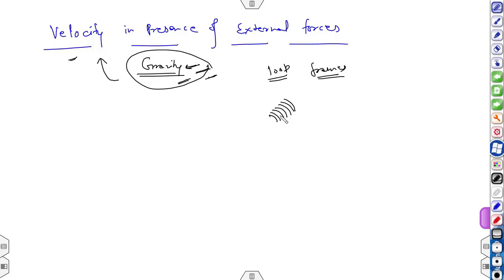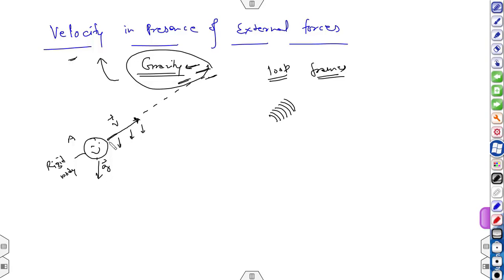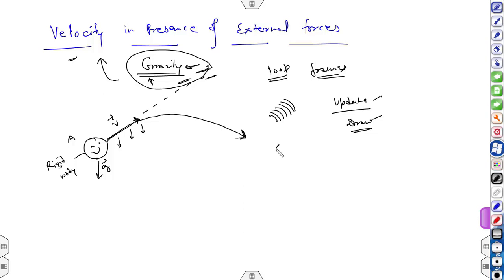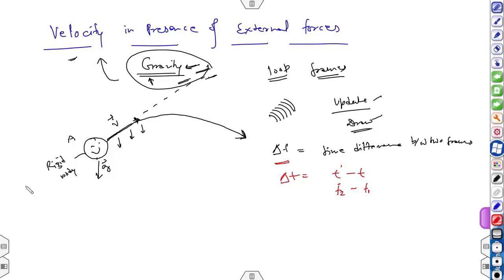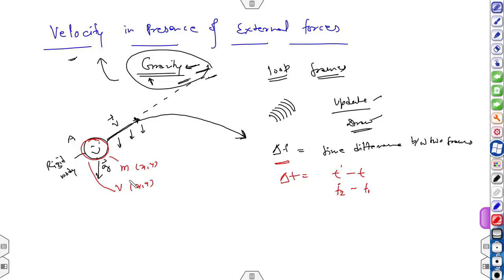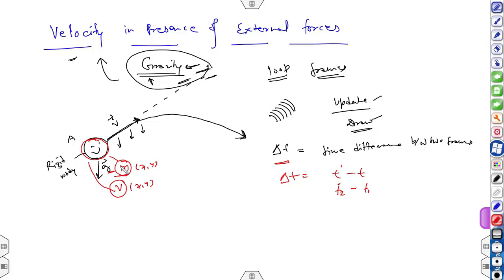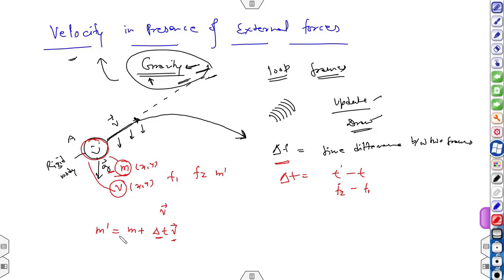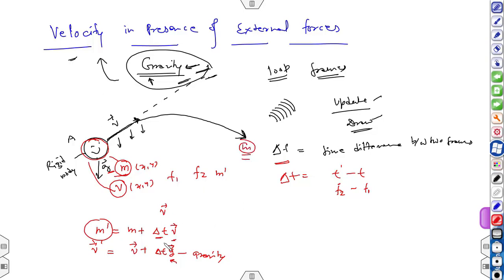Lecture 6- Movement in presence of gravity using vectors